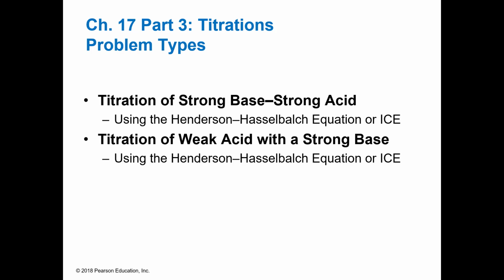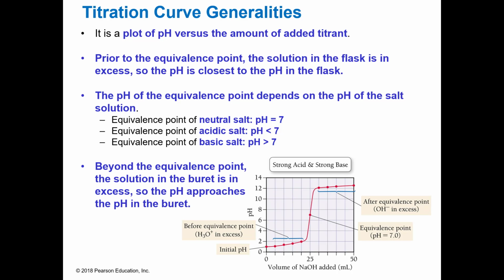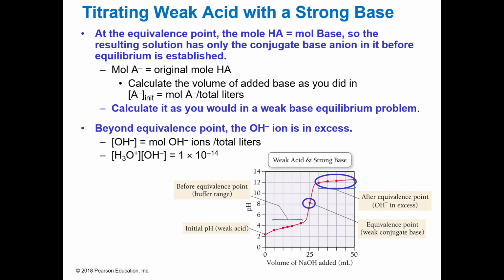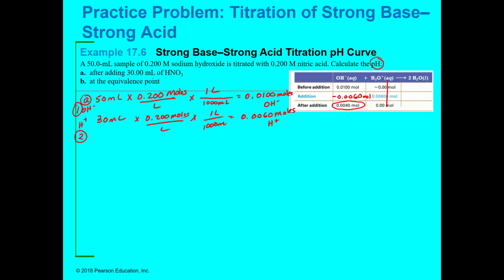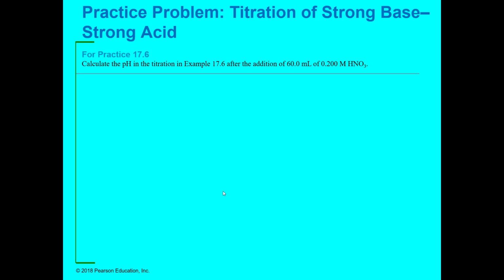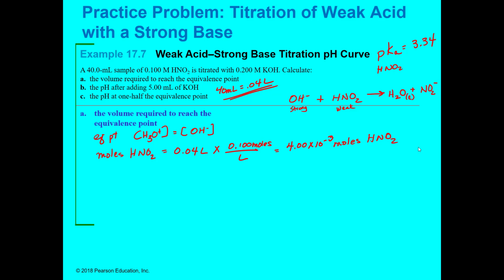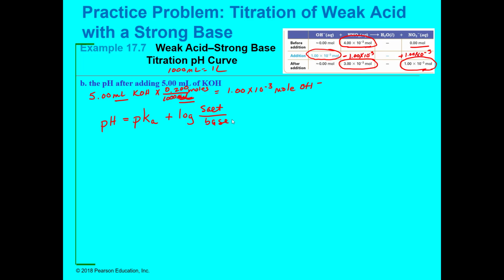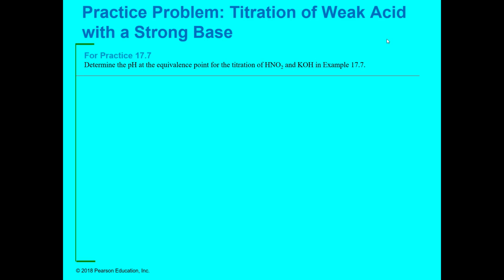2020M CHM 112 Chapter 17 Part 3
pH Calculations for Titrations for Acid-Base reactions